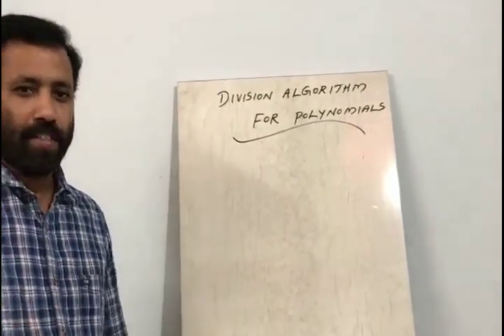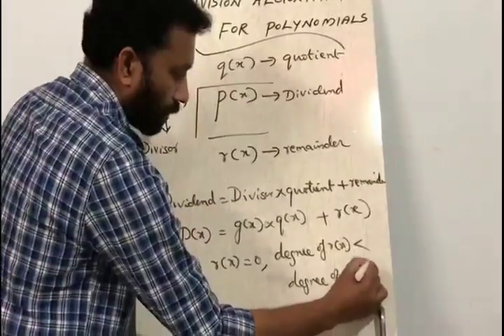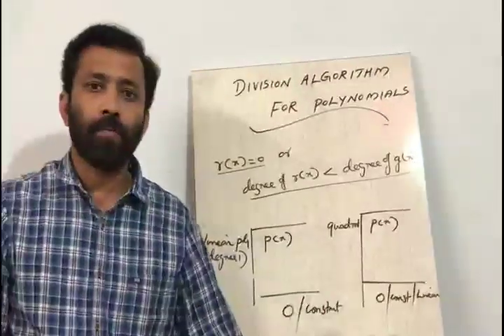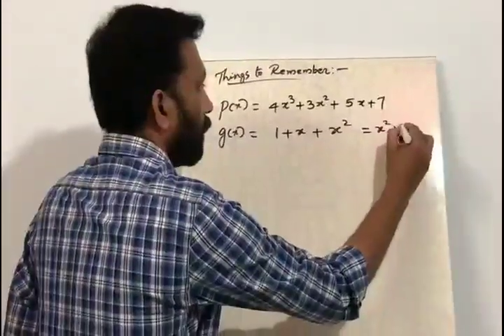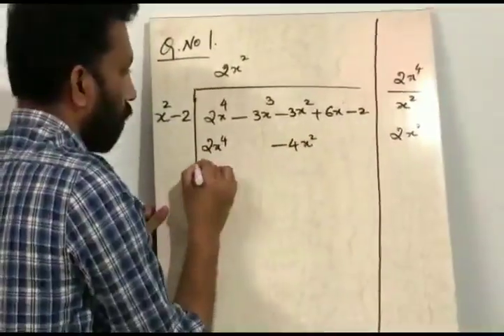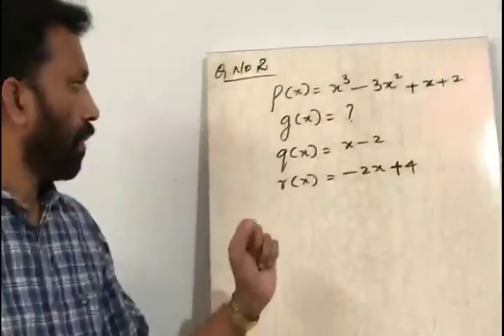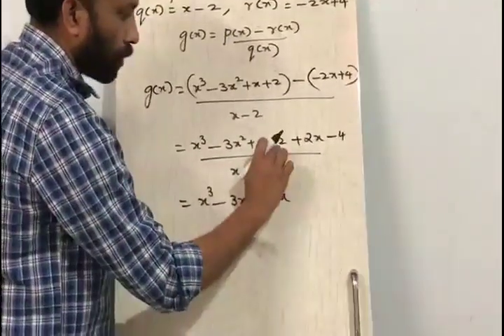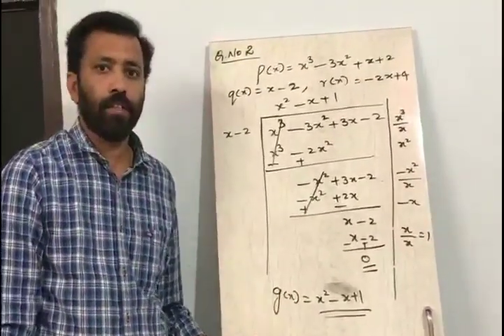Online Study Material for Class X Students (Mathematics) Part-2